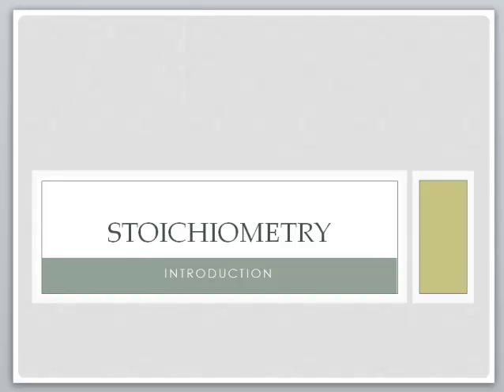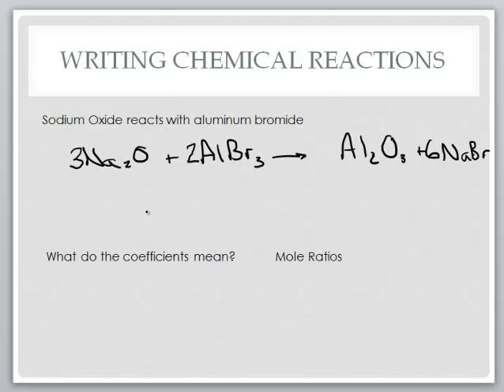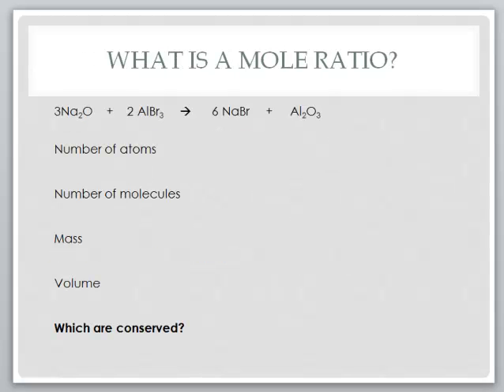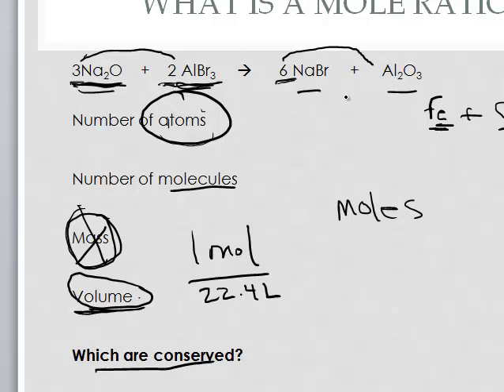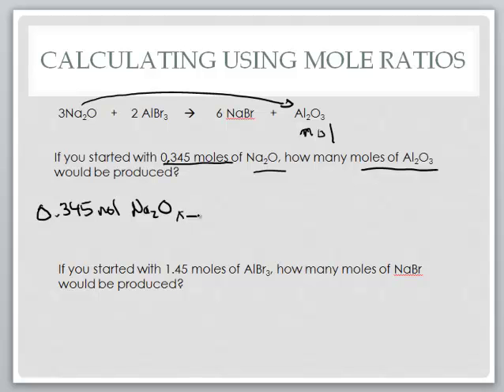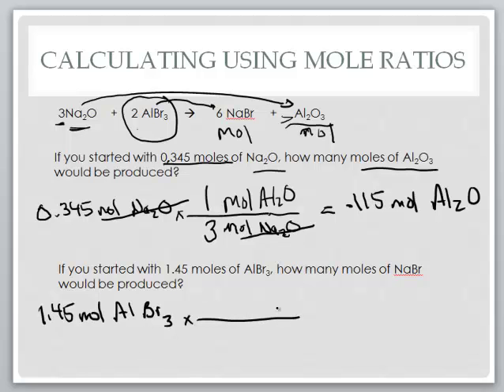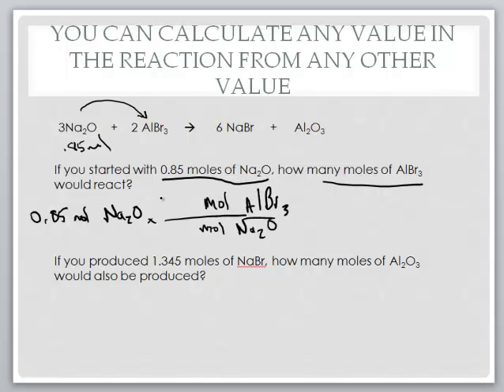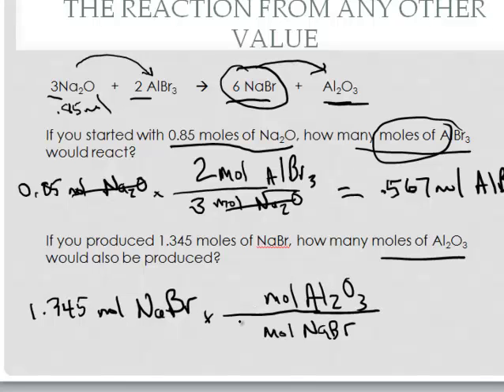Stoichiometry Intro #1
Stoichiometry mole - mole ratios